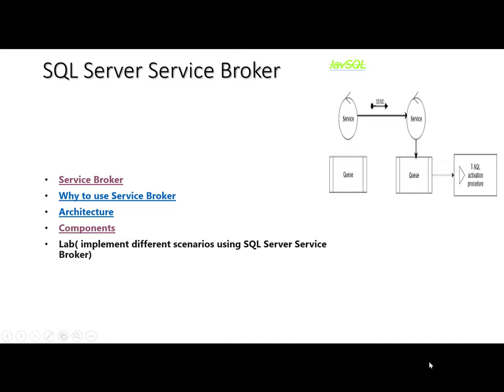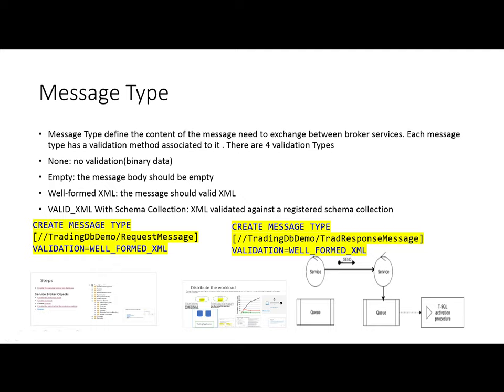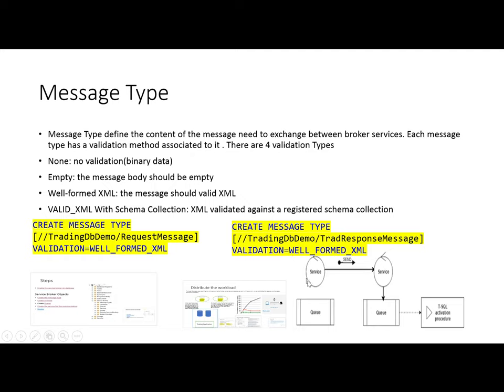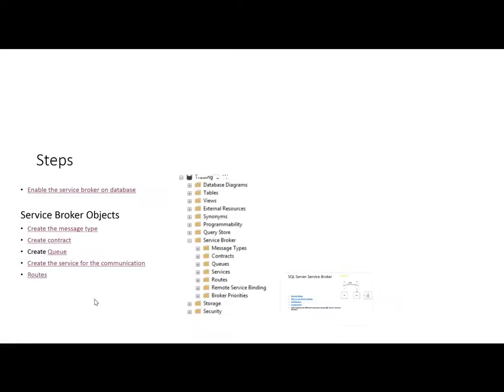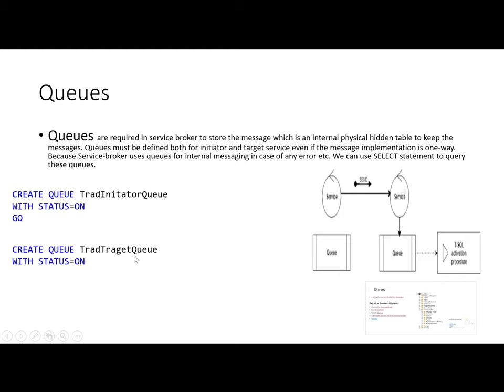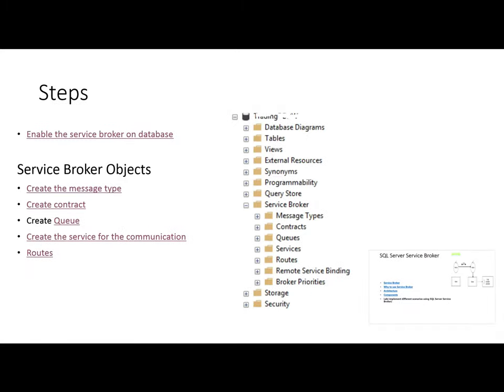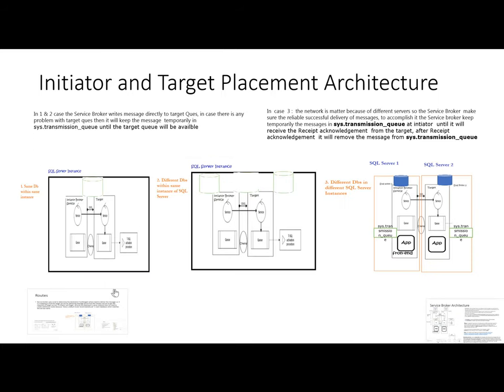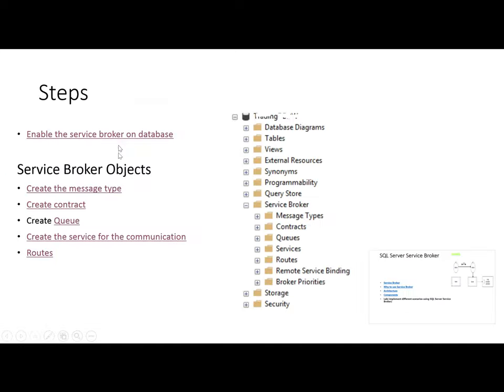SQL Server Service Broker Components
This is SQL Server Service Broker Module video, which is explaining about each component  required to create a service oriented native in database application.